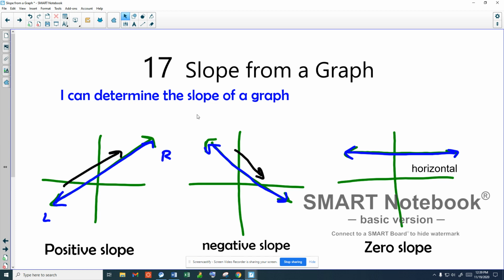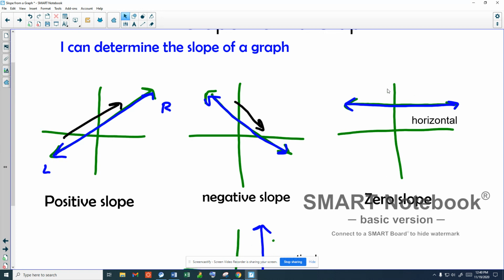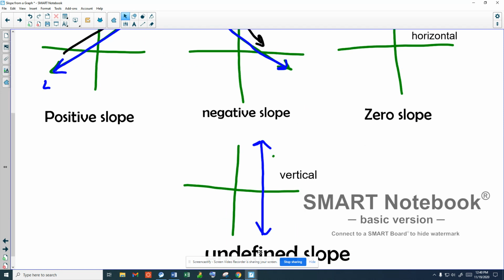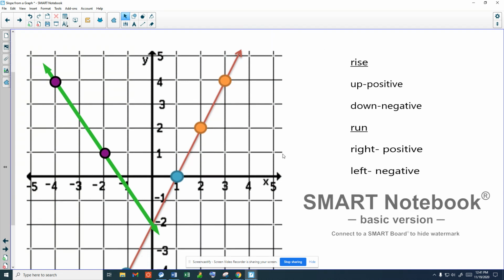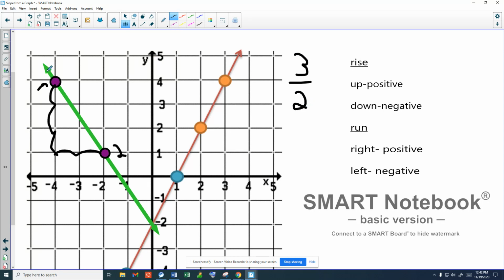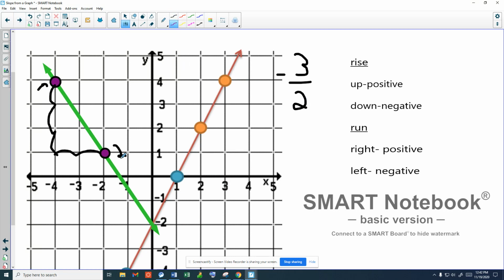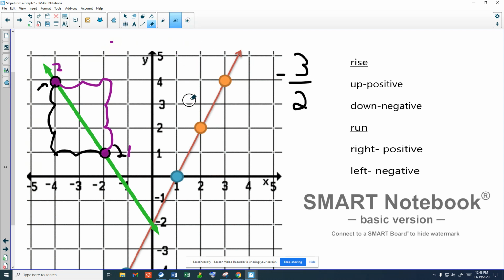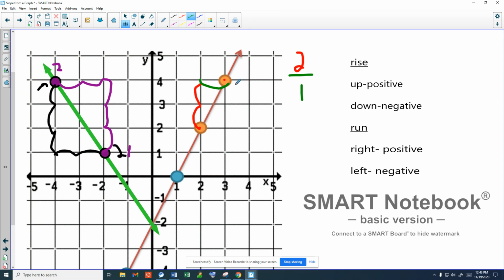Slope from a Graph.